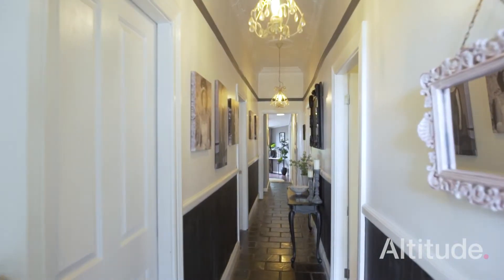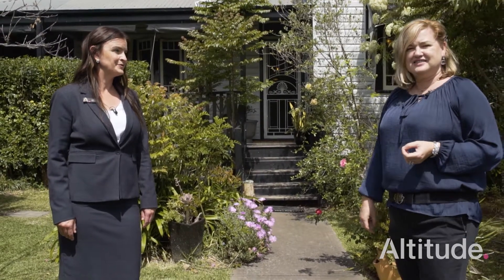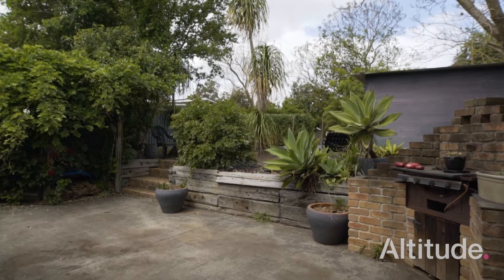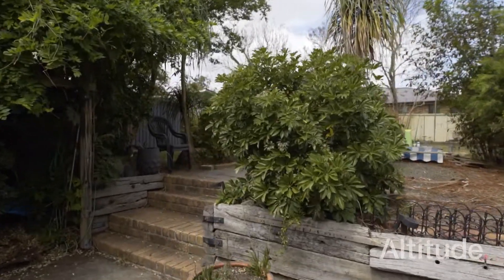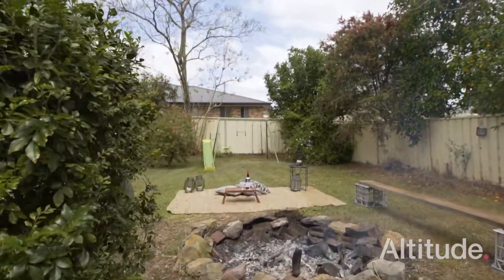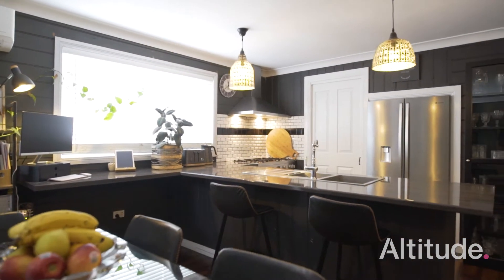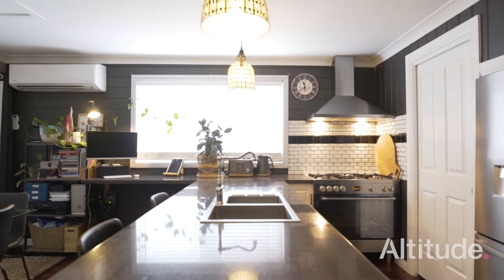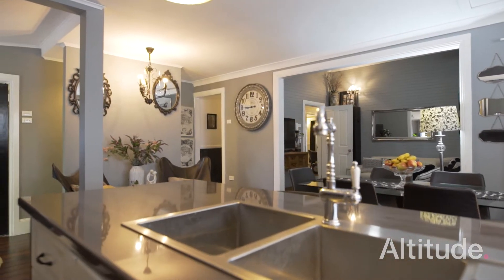108 Deakin St Kurri Kurri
108 Deakin St   Kurri Kurri